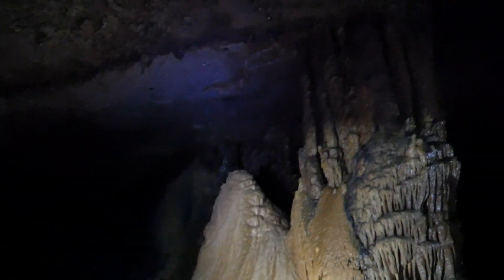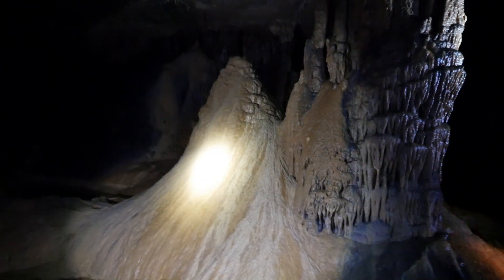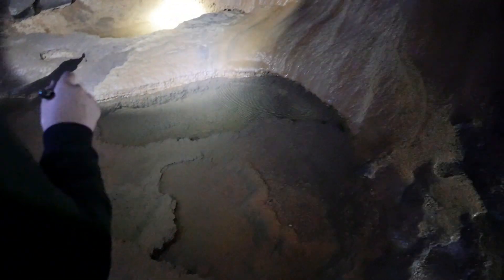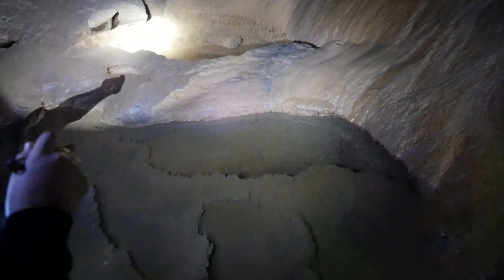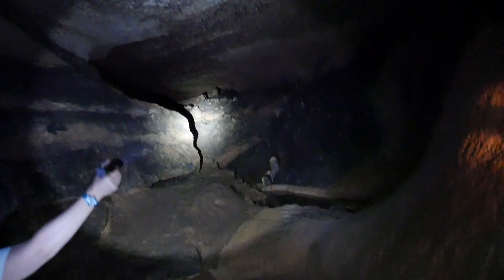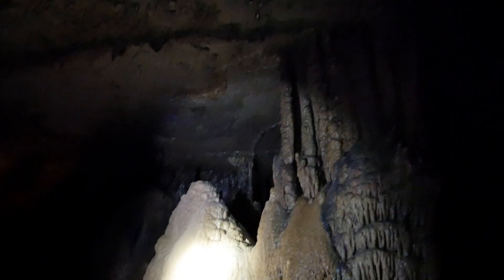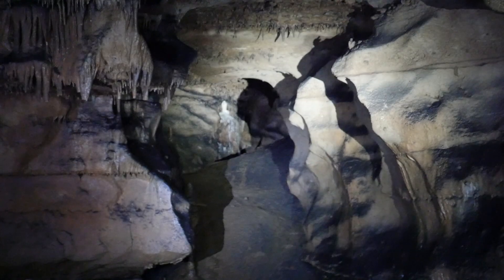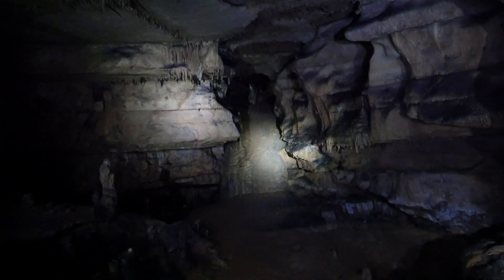Dunbar Cave tour with ZoPat the Adventurer. P2460474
Dunbar Cave tour with ZoPat the Adventurer. Clarksville Tennesee
Includes a parts of an exceptional descriptive tour of the caves sordid history with superb information about the connection to the underworld and ancient Mississippian native symbolism.
This is just a rough playlist of clips until I find time to edit it proper.